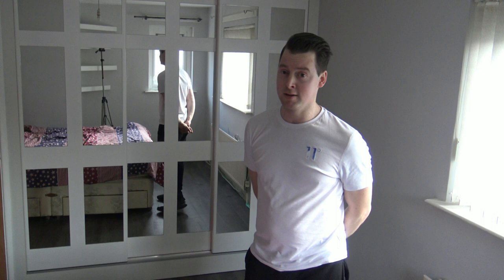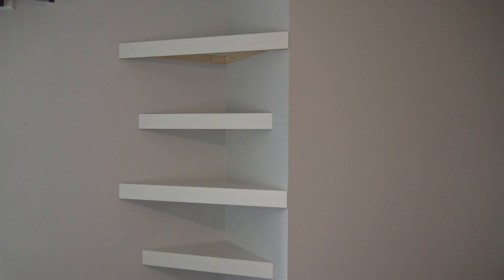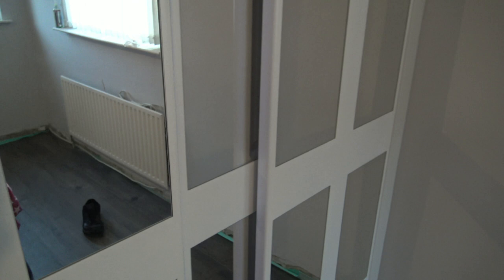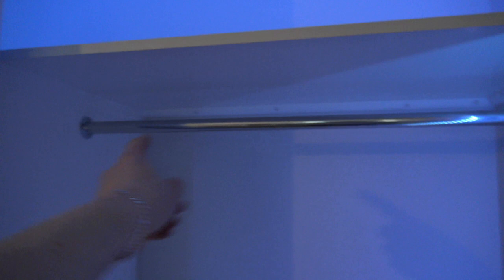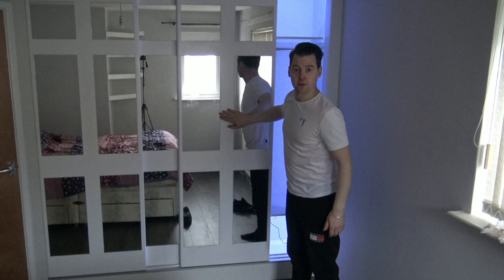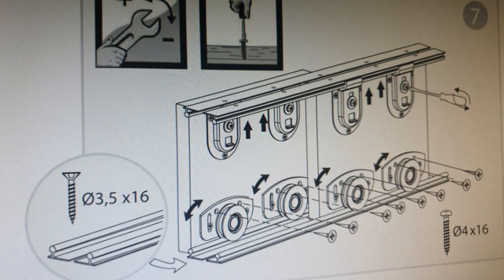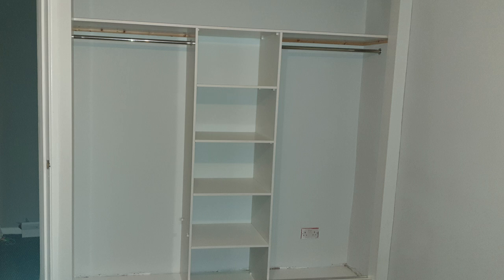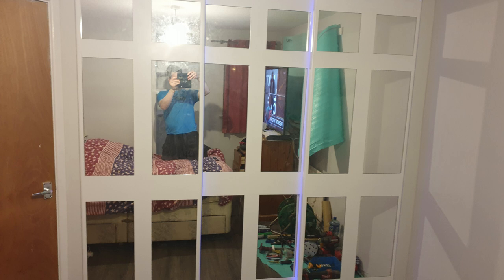Jeffrey Henderson | STATE-OF-THE-ART Sliding Wardrobe | Specially Designed For My Beaut Girlfriend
Hi Everyone,

A little video/project and channel update. As promised in the video, my own unique projects will be available shortly, as I've been really busy here. This cool project was created for my lovely girlfriend (Donna), who wanted a spacious closet for her bedroom. I advised her to avoid the larger wardrobes that can be acquired for a grand or less, as most of them are badly constructed and simply junk these days.

As a result, I opted to take use of the free space in her room's corner while utilising as much space as possible (Length/Width/Depth). The sliding wardrobe was developed using SolidWorks as a 3D model, which is shown in the video to determine fitting and dimensions of all required parts. The large central pigeonholes/cubicles provide a considerable quantity of folded or basket storage, depending on her preference. This central component serves an important function by supporting the top shelf and prevents it from sagging under heavy loads. Furthermore, the upper shelf can be utilised for the same purpose or to store more basic household things such as bed clothes, curtains, or towels.

This centre framework also supports two big hanging places on the left and right, allowing many heavy items to be hung. The lower section of the wardrobe can be utilised to store shoes, boots, or anything else that has to be kept out of sight.

The three solid doors were cut/tidied up with a double-flute straight router cutter, and then the twelve edges were given a final pass with a shank rounding-over bit to provide a deep round radius. Following that, the doors were installed, tested, sanded, and prepared for the final stage. Additionally, the wardrobe doors were carefully painted with a light primer before being completed with a dazzling satin white water-based paint.

All of the mirror glass panels were specially cut and polished to fit the bespoke pine panel doors. Furthermore, the mirror glass panels were bonded to the doors with a strong adhesive, and the entire perimeter of each mirror recess was filled with white painter's mate to fill any minor gaps. Mirrors were discovered to be an excellent choice because they enhanced the bedroom and gave the illusion of depth. Finally, the three doors were attached and adjusted using twelve high-quality pulley wheels/guides that run on four 2m-long aluminium track rails on top and bottom.

The lit background of the sliding wardrobe is a last feature that can be changed to any colour or function with the press of a remote button.

Donna, have fun filling it up. You deserve it. Few people do these days!

Many thanks to Don at Orchard Glass (Strabane) for supplying the 18no. mirror glass panels that were custom cut to size. Excellent service at the most competitive pricing on the market.

Jeffrey